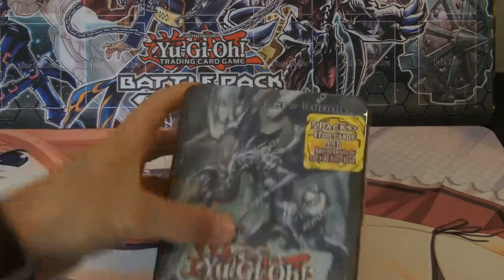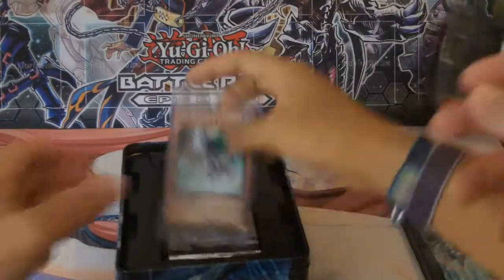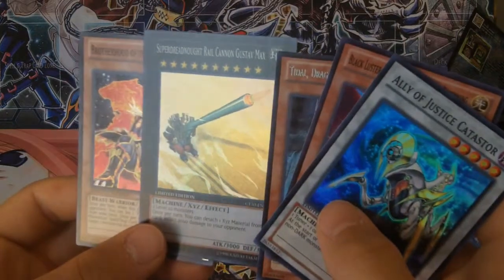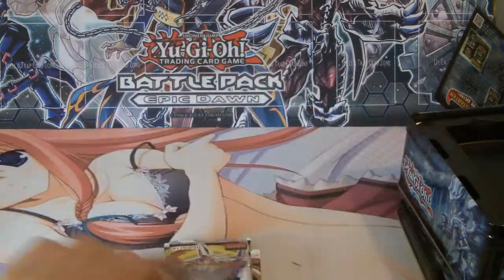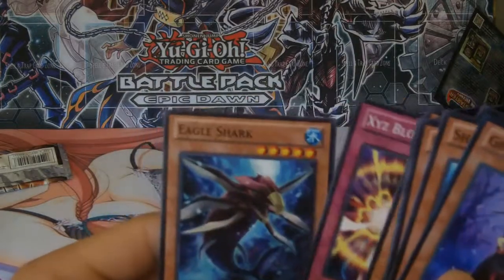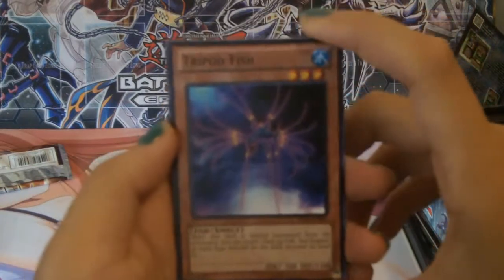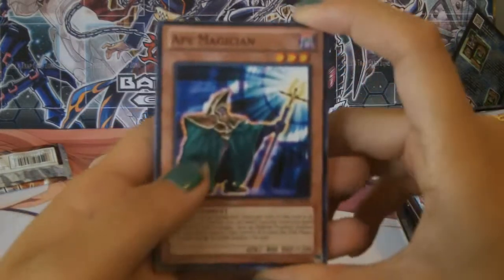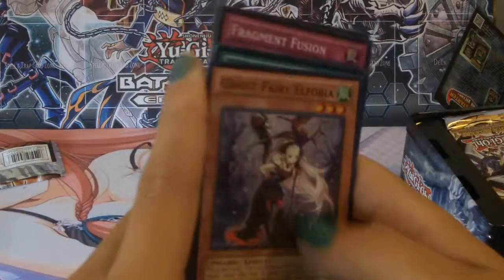Nice Tidal dragon ruler of waterfalls opening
You can also comment which packs you want to see opened and there is a big chance that it will be our next video! Or the one after that... Or the one after that video.